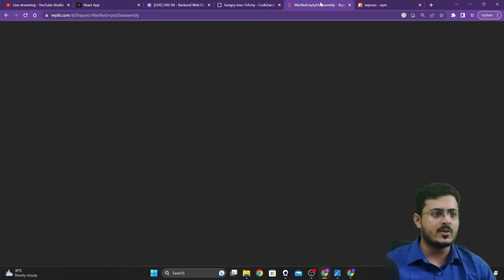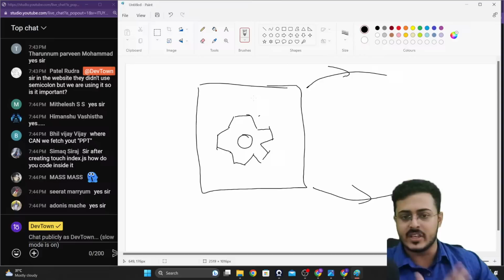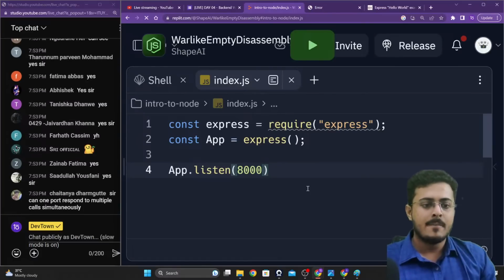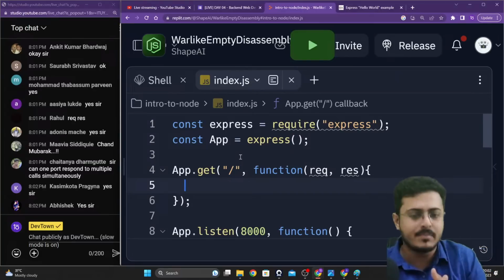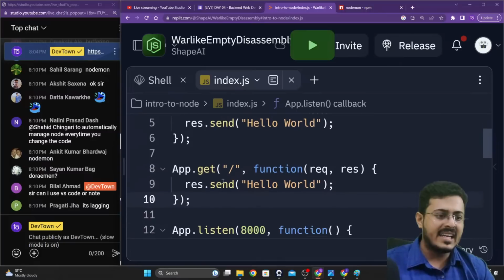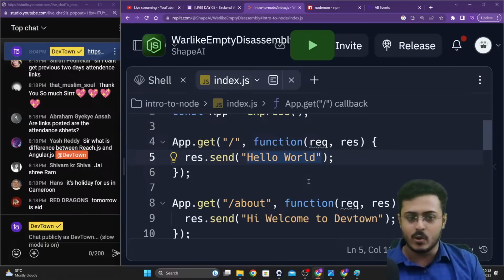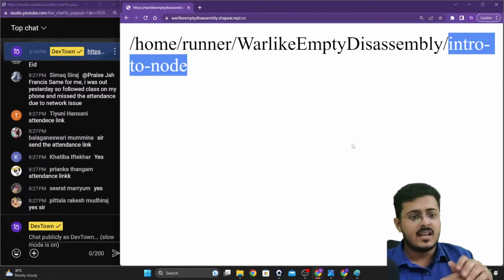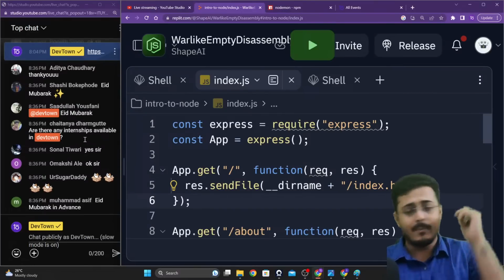[LIVE] DAY 05 - Backend Web Development using JavaScript, Node.js & Express | COMPLETE in 7 - Days